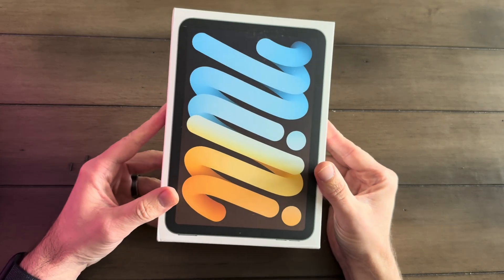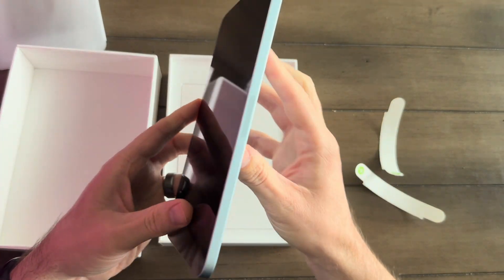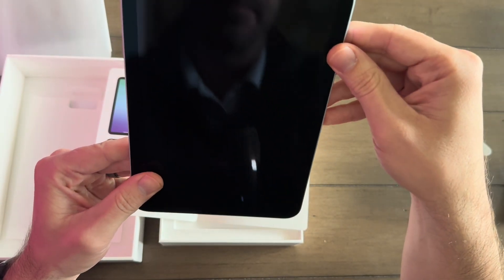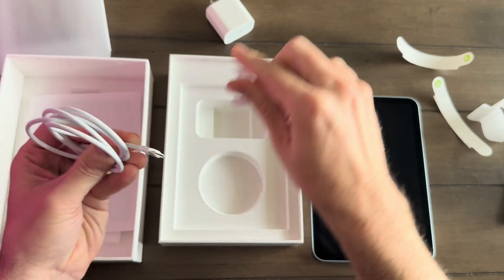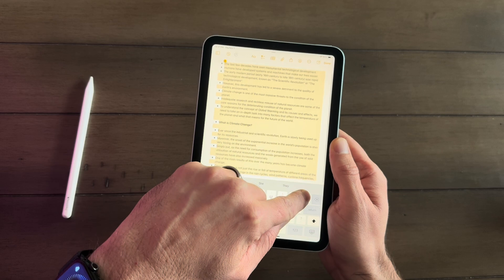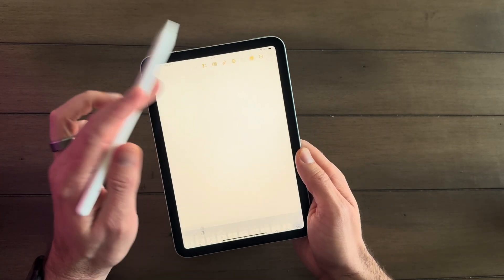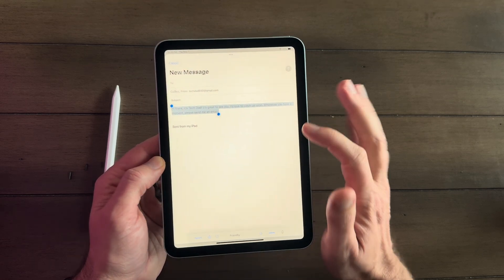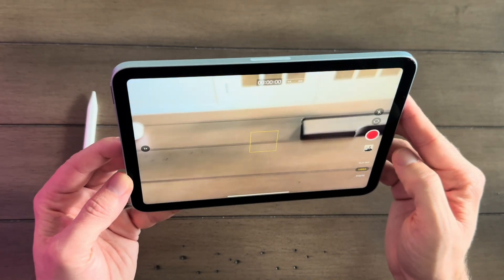iPad Mini 7 with A17 Pro Chip Unboxing and Review! Apple Intelligence Ready!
Check out this unboxing of the new 2024 iPad Mini 7, with the A17 Pro chip! I’ll also cover some apple intelligence features built right in.